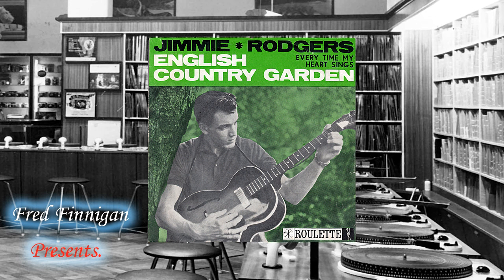Jimmie Rodgers - English Country Garden(1962)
Jimmie Rodgers - English Country Garden
(Roulette RL 21155A)
(1962)